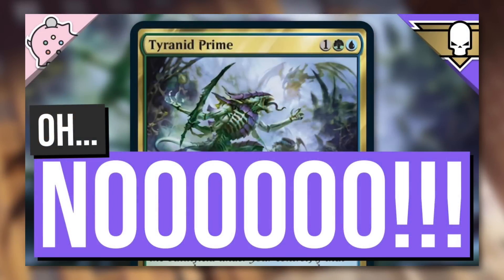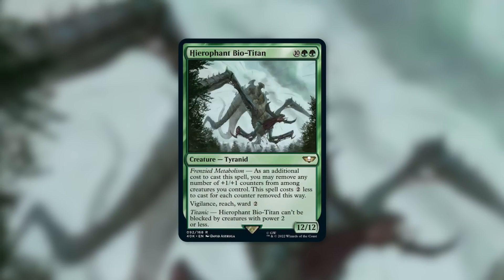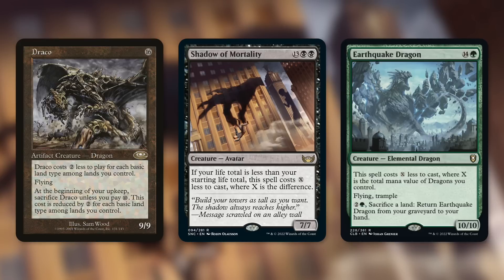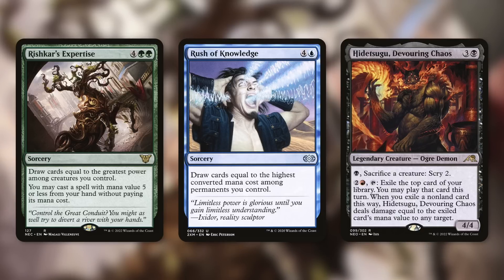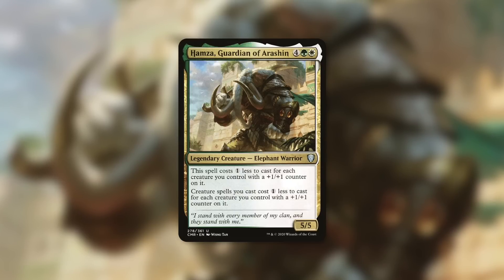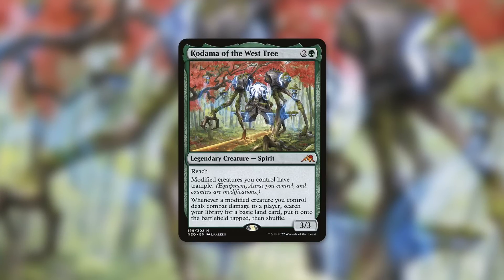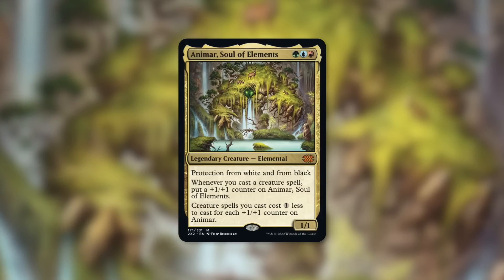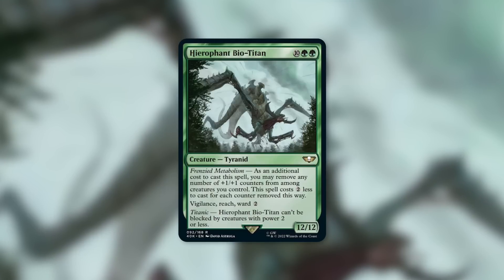This Card is 12 Mana?!? | Hierophant Bio-Titan | Warhammer 40K Spoilers | Magic the Gathering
The Commander's Quarters is your Magic the Gathering source that helps you Command Your Budget! Hierophant Bio-Titan is a new exciting Spoiler from Warhammer 40,000!